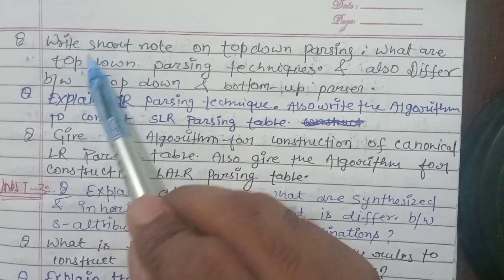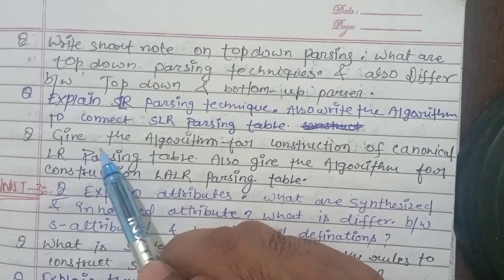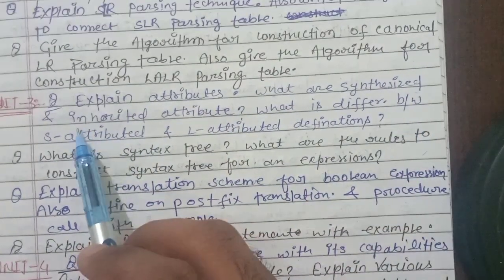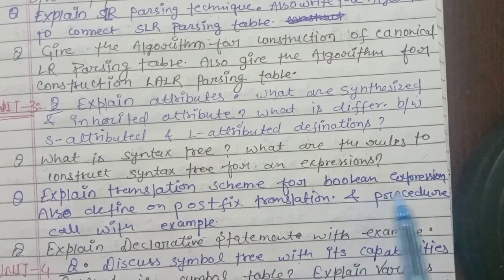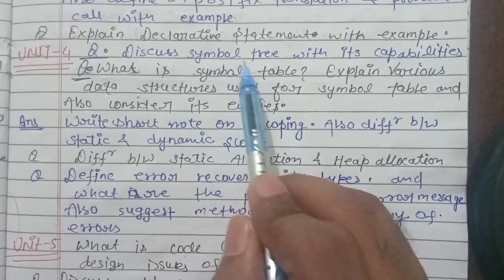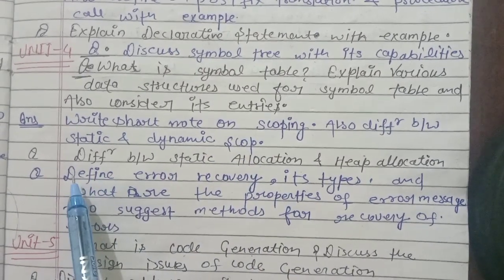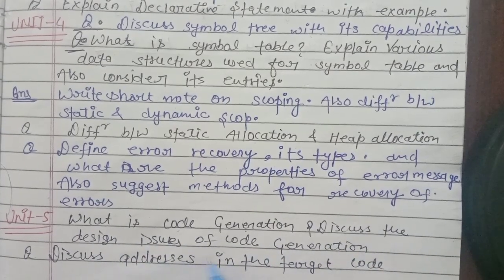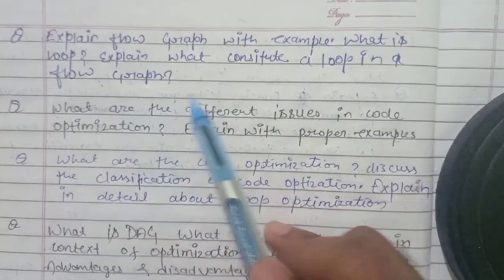Compiler Design ke most important questions|| AKTU EXAM 2025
Are you preparing for Compiler Design and unsure what questions to focus on? This video provides a complete list of the most important questions from Compiler Design that are frequently asked in:

✅ B.Tech/M.Tech University Exams
✅ Semester Exams for CS/IT Students

Theory and concept-based questions

Practical and application-oriented questions

Frequently repeated exam questions

Tips to tackle theoretical and numerical problems

🧠 Topics Covered:

Lexical Analysis

Syntax Analysis (Parsing)

Semantic Analysis

Code Optimization

Code Generation

Symbol Tables and Runtime Environments

💡 Whether you're aiming to revise quickly before exams or just want to make sure you’re focusing on high-yield topics, this video is a must-watch.

✅ Don’t forget to:
📤 Share with classmates & friends

➡️ GATE 2025 Preparation Series
➡️ Important Questions in Operating Systems

compiler design questions and answers, compiler design previous year questions, compiler design mcq,
B.Tech compiler design,
computer science important
questions, compiler design preparation, compiler viva questions,
university exam questions compiler,
compiler design for cs student